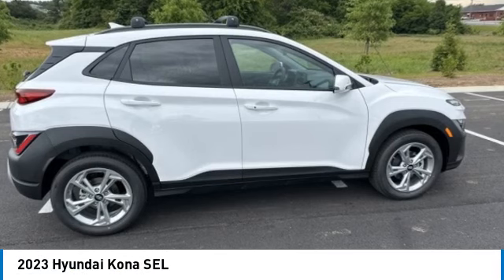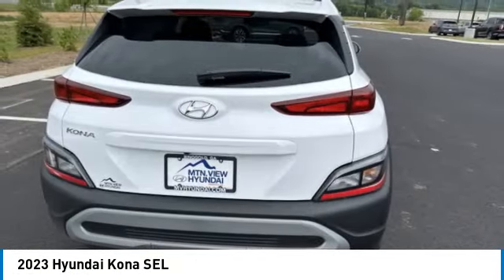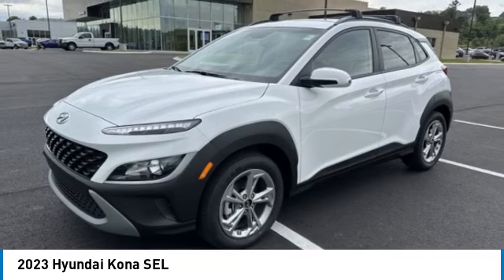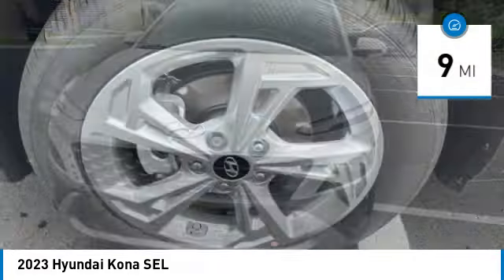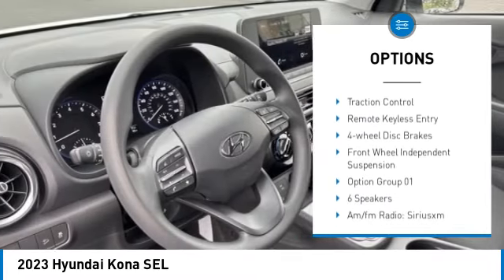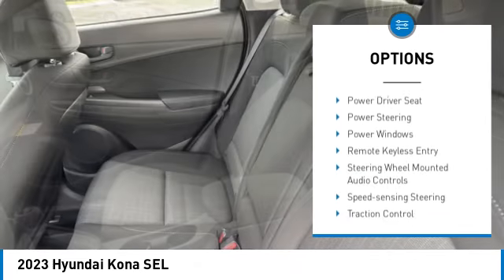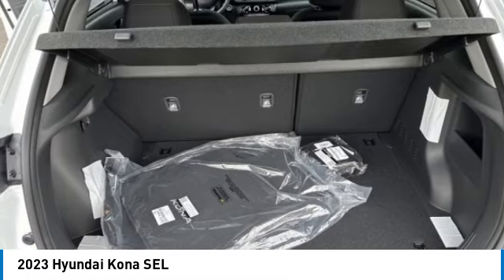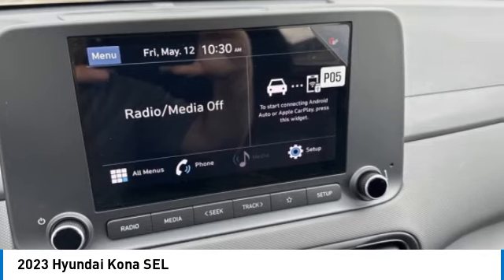2023 Hyundai Kona SEL Lunar White in Chattanooga 23494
10yr / 100k Mile Warranty, Complimentary Maintenance for 3yr/36k Miles, Apple CarPlay / Android Auto, Bluetooth, Lane Keeping Assist, Rear Cross Traffic Collision Assist, Forward Collision Assist, BACKUP CAMERA, BLIND SPOT MONITOR, Blue Link Connected Serives 3-years.brbrbrTake advantage of Americas best warranty - 10 Year, 100,000 mile powertrain limited warranty! And, Hyundai Assurance. Proudly serving as North Georgia's only Hyundai dealer! Located in Ringgold, Ga, you can buy with confidence knowing Mtn. View Hyundai is family-owned and will treat you like family. With all makes and models of Pre-Owned vehicles in addition to our robust selection of Hyundais at the areas lowest prices, choose Mtn. View Hyundai for all of your automotive needs. Convenient to Chattanooga, Cleveland and Dalton, visit us today at 7154 Nashville Street, Ringgold, GA 30736 Hyundai Kona Lunar White Price includes HMA financing.  Price does not include tax, title, license and document fees. Must finance through Hyundai Motor Finance to receive all discounts. Must have copy of ad to receive internet price.$500 - Hyundai HMF Standard Rate Bonus Cash. Exp. 05/31/2023